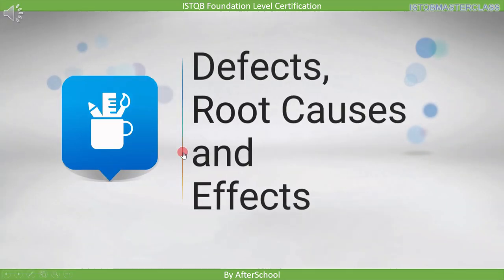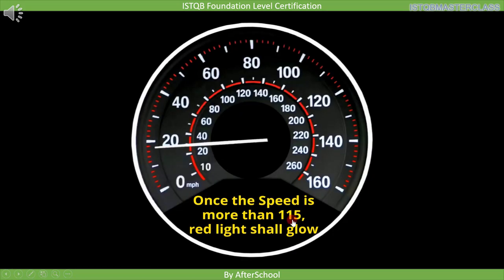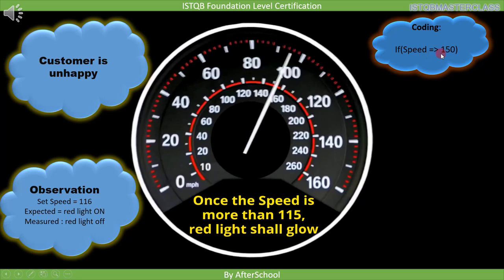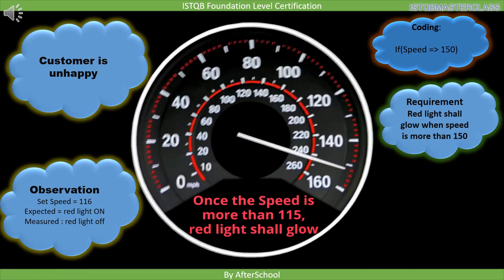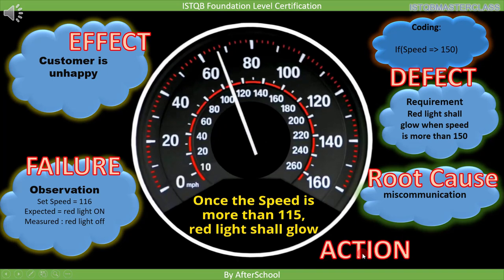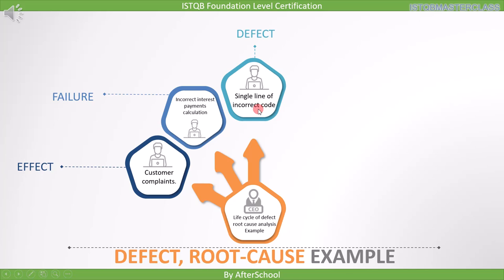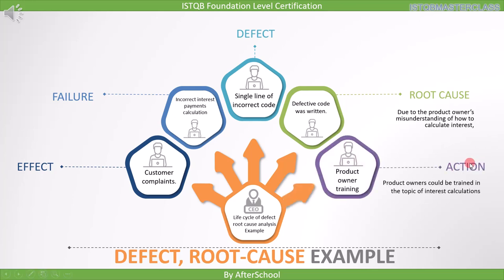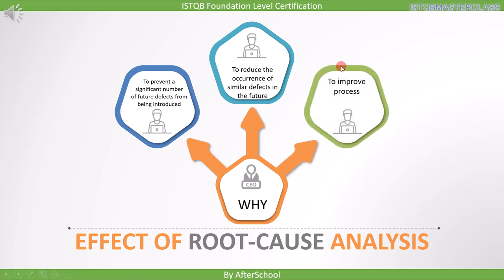1 2 4 Defects Root Causes and Effects